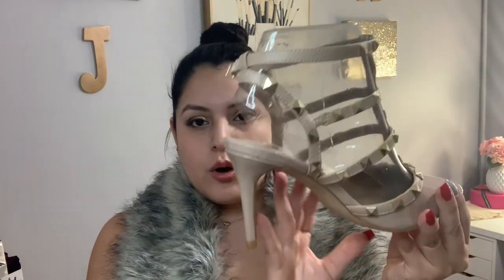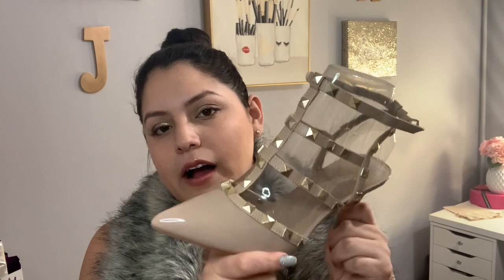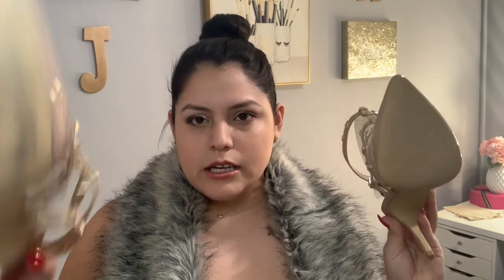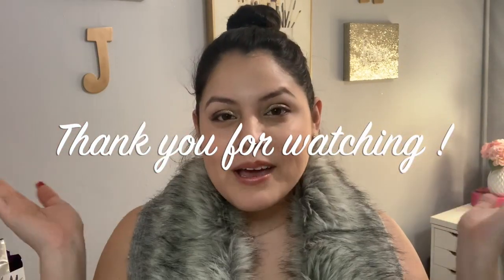VALENTINO DUPES $50!❤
Valentino Heels !